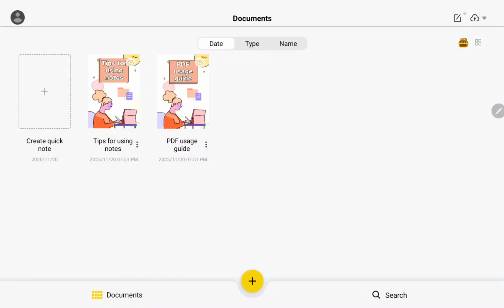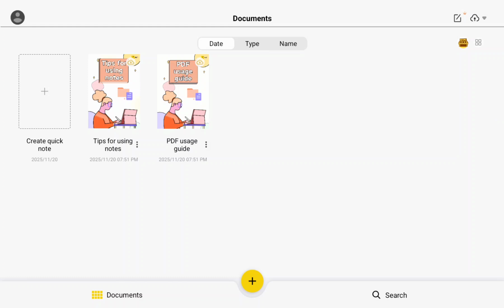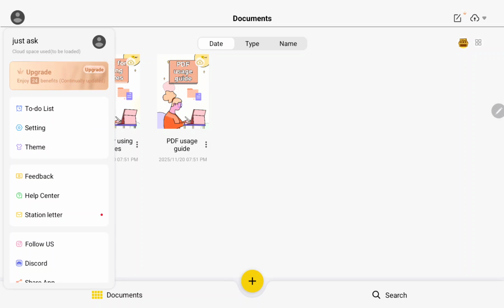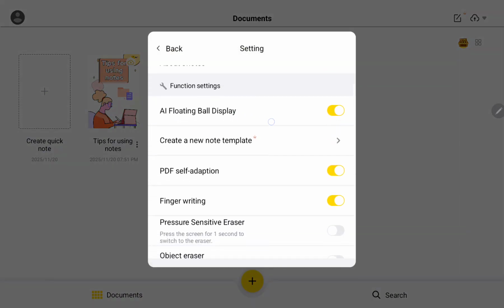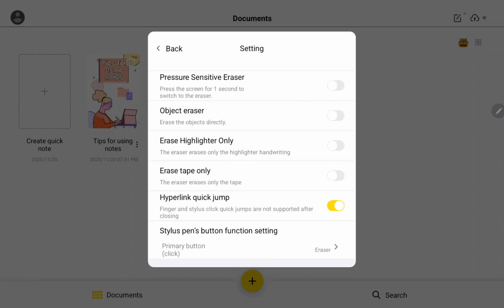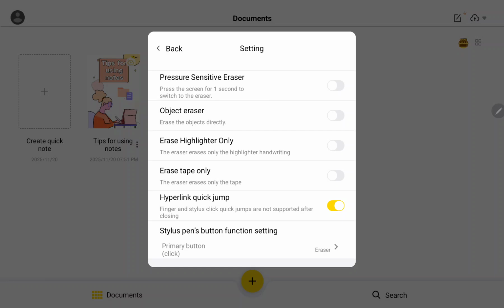How to enable erase highlighter only on Jnotes?